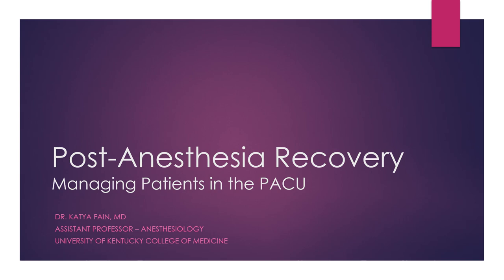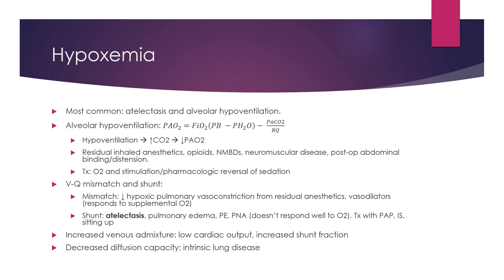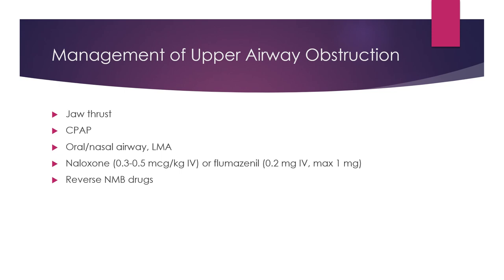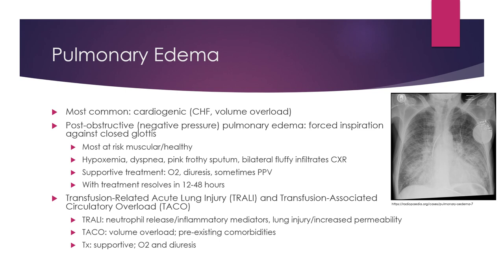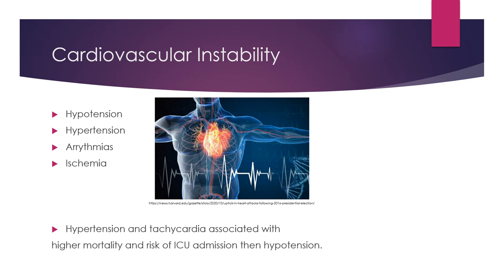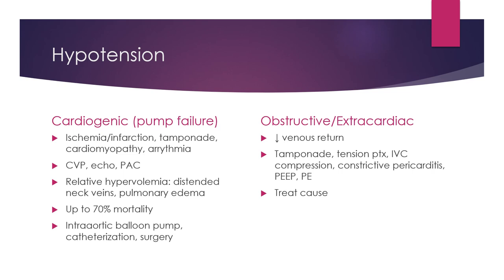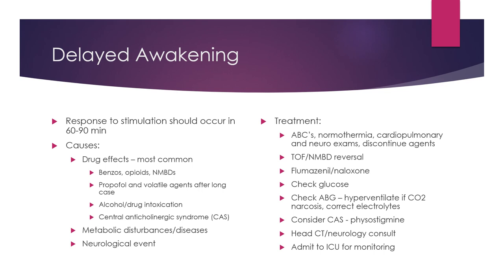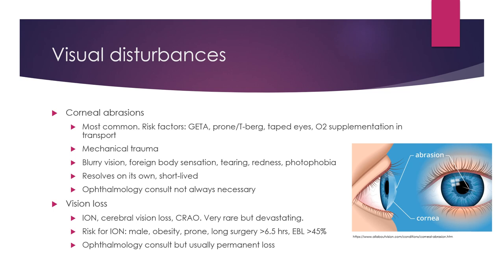Post-Anesthesia Recovery - (Dr. Fain)